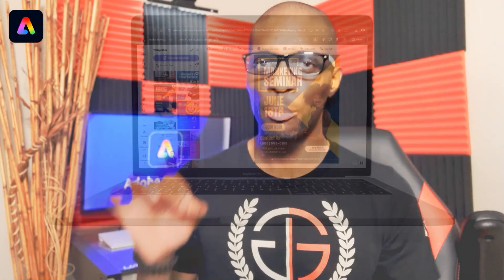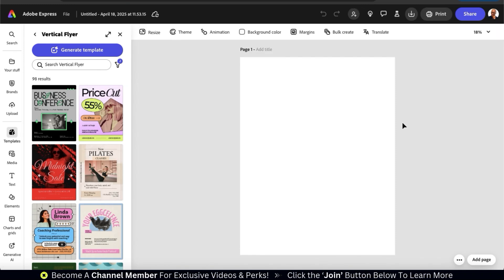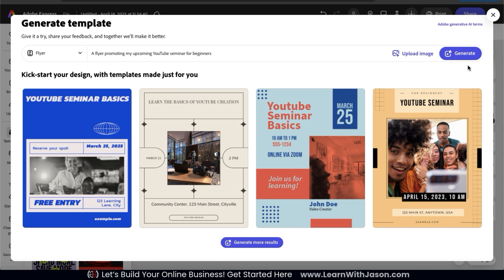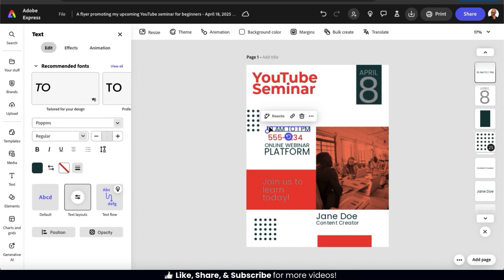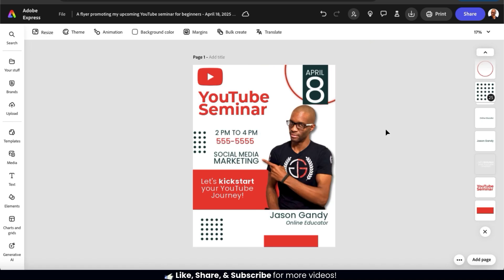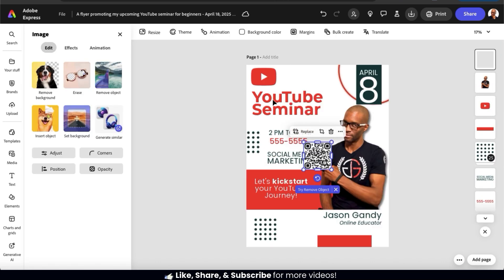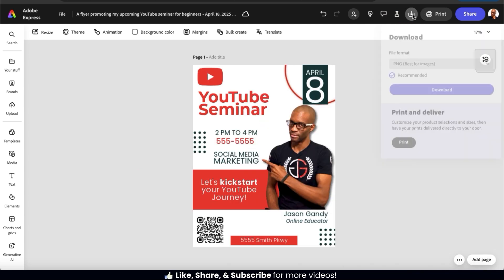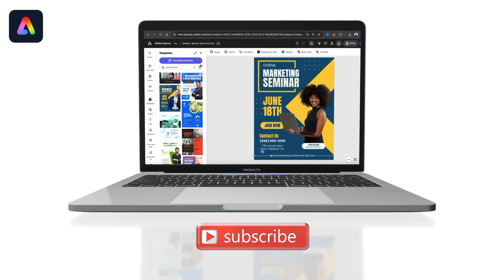Business Event Flyer Design with Adobe Express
Create Business Event Flyers in Minutes with Adobe Express!

Warm weather is finally here, and it’s time to start promoting your Spring and Summer business events! In this video, I’ll demonstrate how to use Adobe Express to easily design eye-catching business event flyers at home.

We’ll go over how to access tons of professionally crafted flyer templates, customize a template using Adobe Express design tools, generate a scannable QR code, how to resize your event flyer for various platforms, and more.

I’ll even show you how to order copies of your business event flyer directly from Adobe Express!

Here’s what you’ll learn:

- Browse Templates: Explore thousands of customizable flyer templates in Adobe Express.
- Generate Templates with AI: Use AI to instantly generate templates for any event.
- One-Click Branding: Add your branding (colors, fonts, etc.) with a single click!
- Customization: Personalize your flyer using Adobe Express user-friendly tools and features.
- Add QR Codes: Generate a scannable QR code that links directly to your website or event page.
- And more!

Whether your handing them out, or posting them on social media, flyers are a great way to spread the word about your upcoming business events. Watch now and discover how to create stunning flyers for your next business event with Adobe Express!

What kind of event are you designing a flyer for?

CHANNEL MEMBERSHIPS